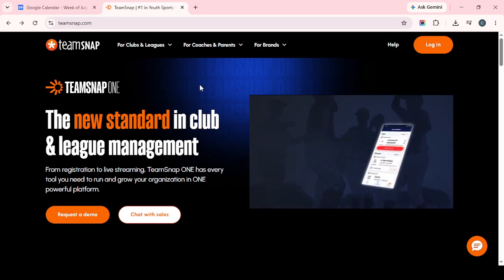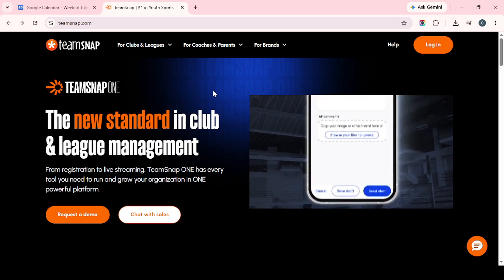How to Sync Teamsnap with Google Calendar Step by Step Process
Coordinate your household sports logistics, track practices, and align team agendas perfectly by learning how to sync TeamSnap with Google Calendar. In this comprehensive 2026 digital family and coach organization tutorial, we break down the definitive step-by-step process to link your sports management timelines directly to your primary Google Workspace schedule. Designed for busy parents, league organizers, and amateur athletes, this integration blueprint ensures you never miss a game due to separated applications.

We guide you directly through the TeamSnap profile dashboard to locate and extract your unique, encrypted calendar web export iCal URL feed. Learn how to safely input this dynamic web address link into the Google Calendar "Add from URL" settings panel to build an automated, background-refreshing sports tracking layer. Discover how to apply distinct custom color codes to visually distinguish away games, training sessions, and team meetings instantly from your core daily agenda. Watch this essential lifestyle productivity masterclass to eliminate scheduling friction and organize your week smoothly today!